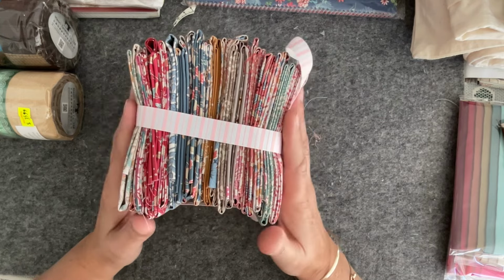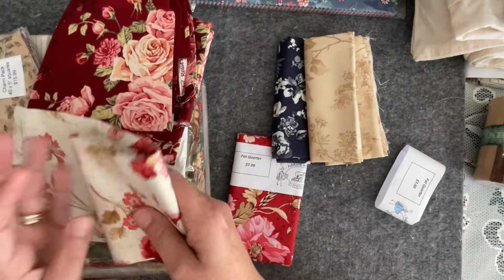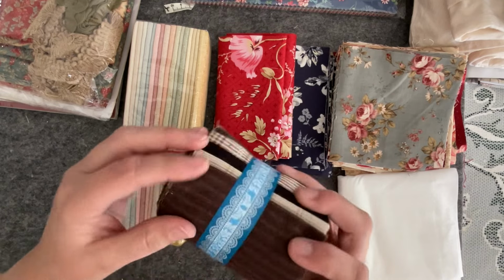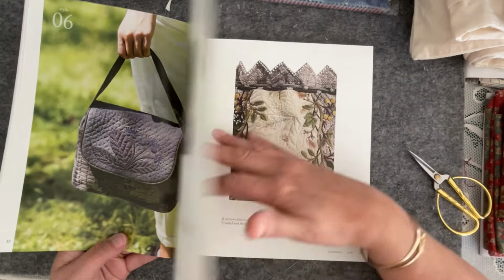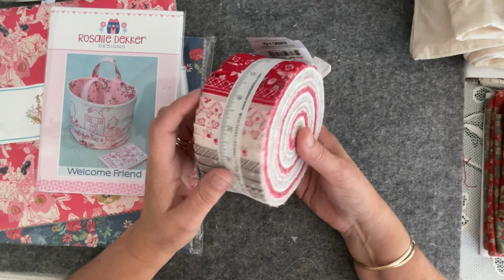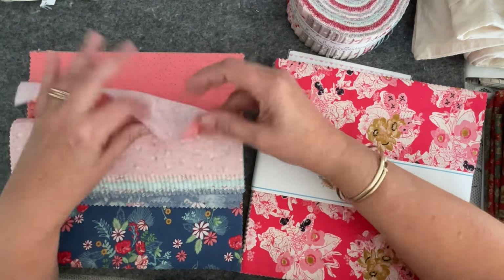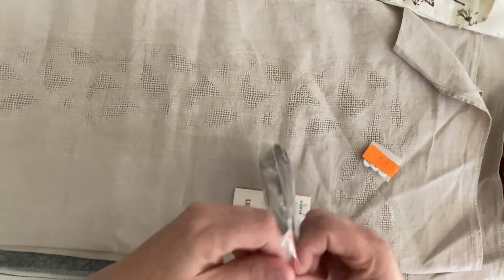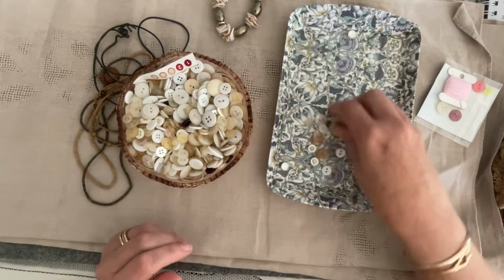Shopping Haul from 3 fabric shops on the Fraser Coast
Hi Everyone…
Below are the business names and the websites

 Thanks so much for joining me.
Corrine from To be loved treasures